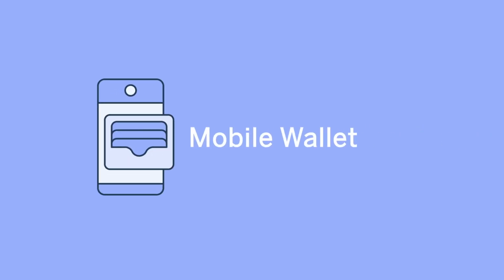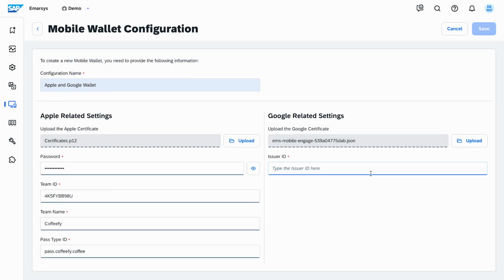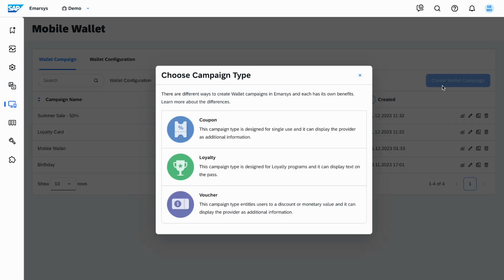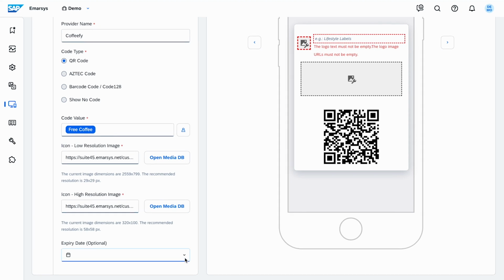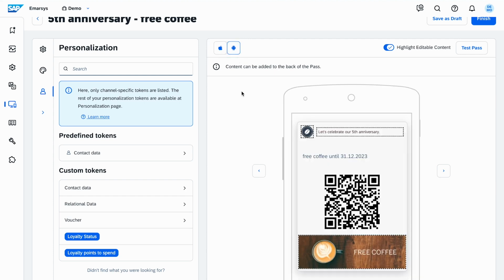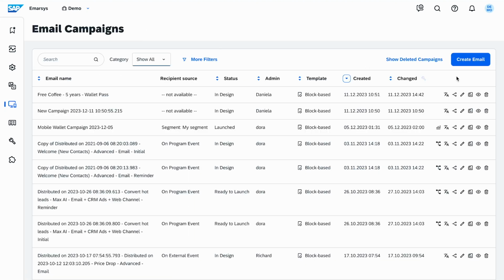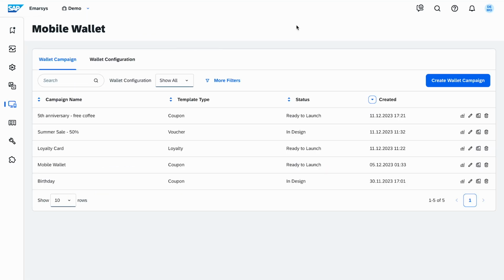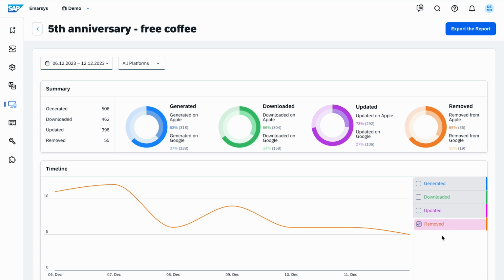Mobile Wallet: Engage Mobile Customers Anywhere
Learn how to engage mobile customers anywhere with 1:1 online-to-offline experiences.

📚 CHAPTER BREAKDOWN:

00:00 - Introduction to Mobile Wallet
00:16 - Overview of Apple and Google Wallets
00:42 - Wallet Configuration Setup
01:27 - Creating a Wallet Campaign
03:10 - Styling and Personalization
03:32 - Device Preview and Testing
04:13 - Embedding Wallet Campaign in Email
05:28 - Campaign Reporting and Metrics

⭐ ABOUT THIS VIDEO:

In this video, we introduce SAP Emarsys Mobile Wallet and show you how to natively launch personalized campaigns with mobile wallet passes such as digital vouchers, coupons, tickets, and loyalty cards.

🌟 What You'll Learn:

1️⃣ Set up wallet configuration for Apple and Google Wallets.
2️⃣ Create and configure mobile pass campaigns.
3️⃣ Embed mobile passes in emails and track campaign performance.